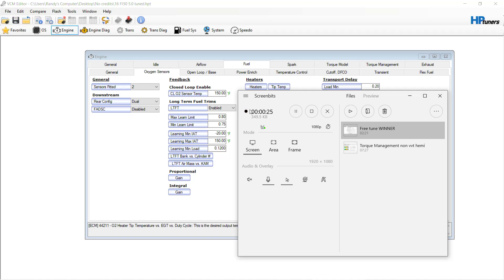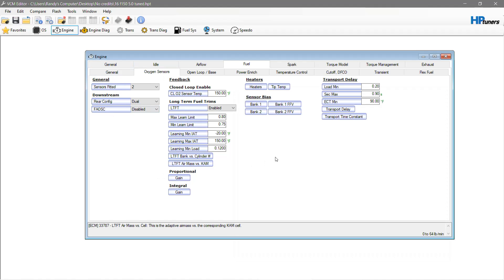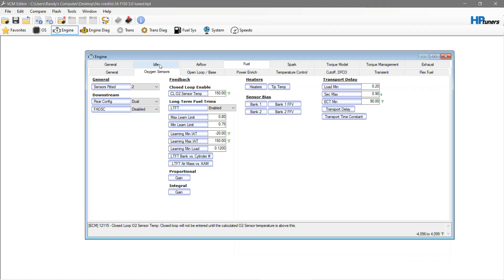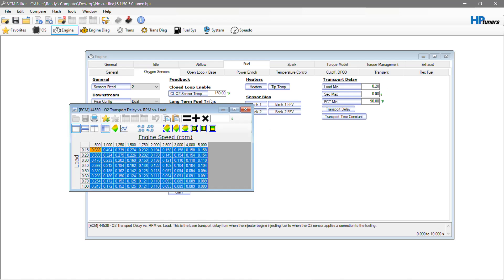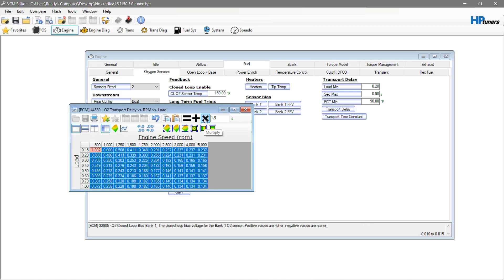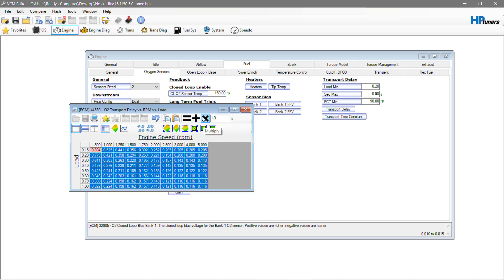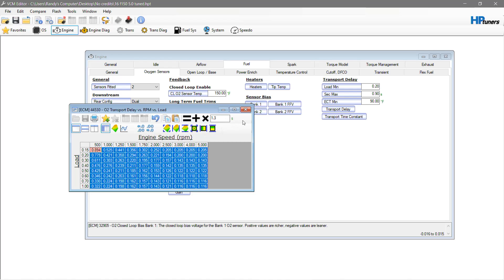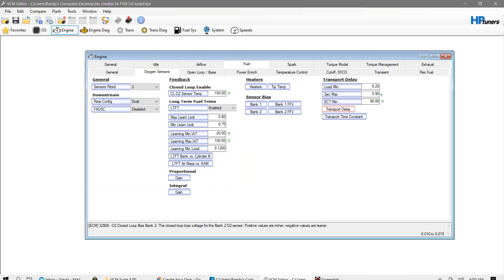Adjusting oxygen sensors for long tube headers on coyote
Just a short video expelling how to adjust oxygen sensor delay time for long tube headers on coyote based vehicles.